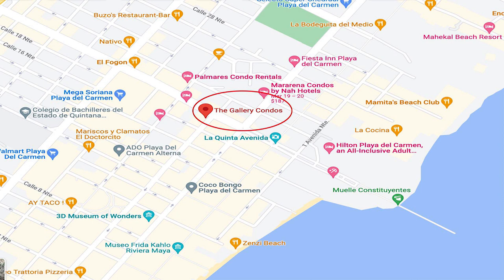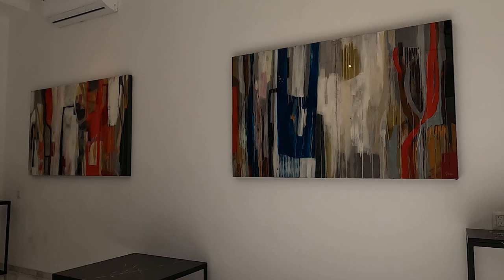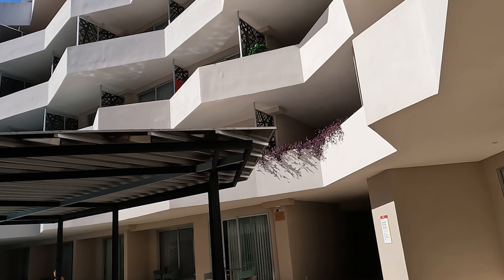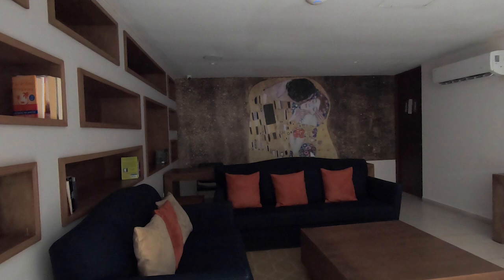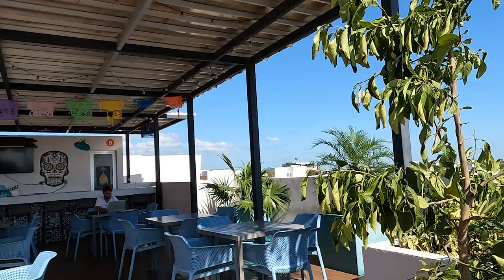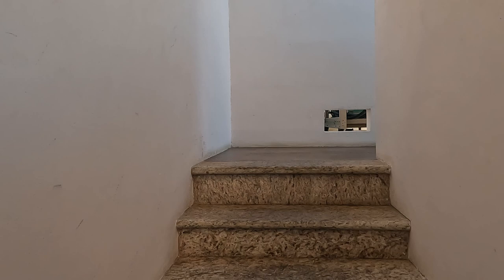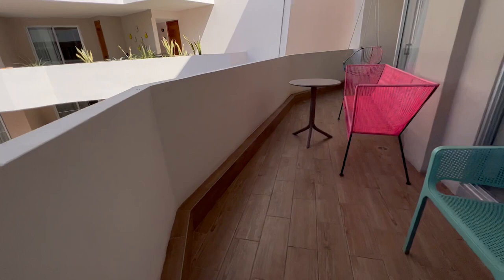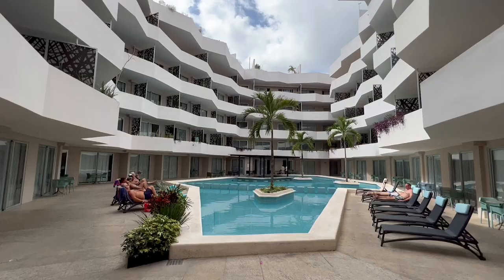PLAYA DEL CARMEN CONDO RENTALS - WHAT YOU GET FOR $100/NIGHT - GALLERY CONDOS WALKTHROUGH & INFO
This video will take you to Playa Del Carmen Mexico on a walkthrough and provide information on what you can get for $100/night Canadian or $75/night USD. This video will showcase THE GALLERY CONDOS just steps from the FAMOUS 5TH AVENUE.

Need gear for your adventures? HERE IS MY TRAVEL/YOUTUBE GEAR

GoPro HERO10 Black
Zhiyun Smooth 5 Gimbal Stabilizer
SanDisk 64GB Ultra microSDXC UHS-I Memory Card with Adapter
AmazonBasics 60-Inch Lightweight Tripod with Bag
Smartree Selfie Stick
SanDisk 256GB iXpand USB Flash Drive Flip SDIX90N-256G
DJI Mini 3 Pro – Lightweight and Foldable Camera Drone